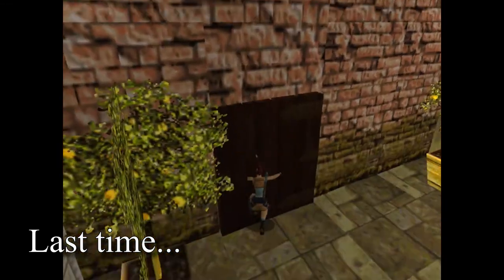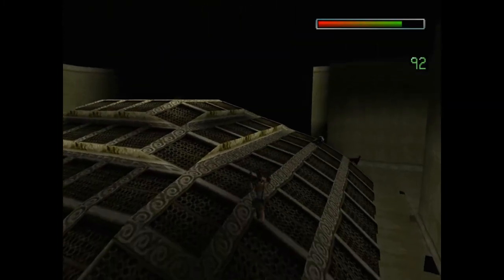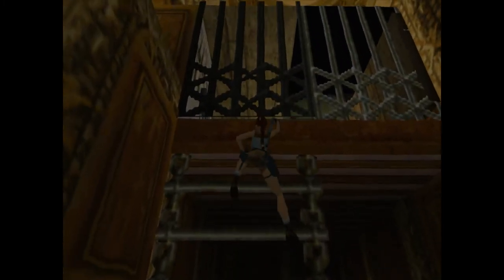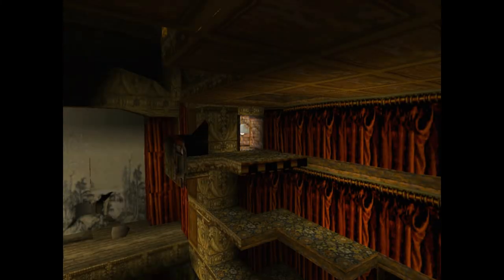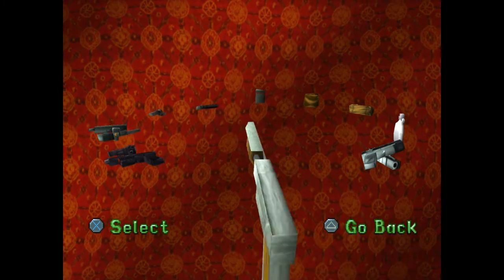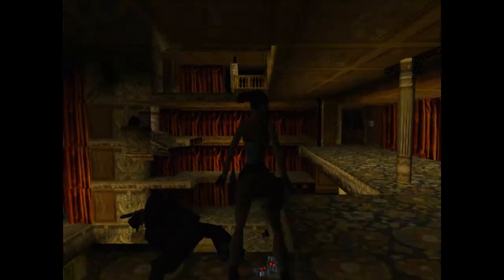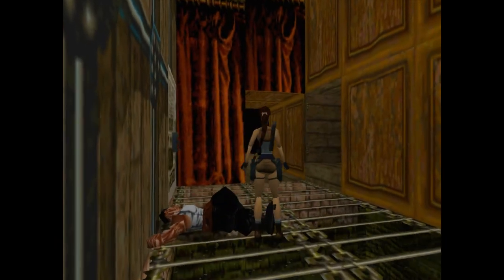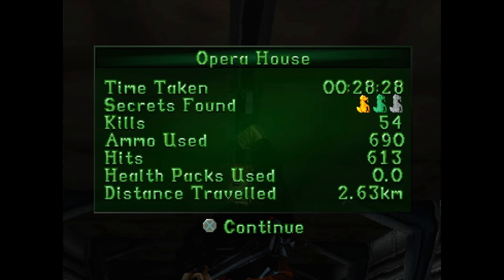Tomb Raider 2 Complete Walkthrough #4 [No Meds] | Opera House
It's a good day for an opera and some killing.

Thumbnail assist by Zorbos!

Key Moments:
0:55 - [AutoAmmo]
1:30 - Area A Switch
2:20 - Ornate Key 1
2:35 - [SMP]
3:55 - Use Ornate Key 1
5:25 - [AutoAmmo, LMP]
6:35 - [SShells, SMP]
8:25 - Area B Switch
9:25 - [Flares, SShells]
9:40 - Area C Switch 1 and 2
10:00 - Area C Switch 3
10:55 - [SMP]
12:10 - [LMP]
12:35 - [LMP]
13:05 - Area C Switch 4
13:50 - Area C Switch 5
14:40 - Area C Switch 6
15:20 - Stone Dragon
15:35 - Area C Switch 7
16:05 - Relay Box
16:55 - Use Relay Box
17:05 - Area C Switch 8
17:15 - Path to Gold Dragon
17:30 - Gold Dragon
17:35 - Area C Switch 9
19:20 - [2xSShells]
19:25 - Area C Switch 10
19:50 - Circuit Board
20:15 - Area C Switch 11
20:35 - Area C Switch 12
21:50 - Ornate Key 2
22:50 - Jade Dragon [4xUziAmmo]
23:15 - Area C Switch 13
25:20 - [2xAutoAmmo]
26:50 - Use Ornate Key
27:20 - Use Circuit Board
28:30 - [UziAmmo, SShells]
29:05 - [SMP]
29:45 - Area C Switch 14
30:40 - Area C Switch 15
32:25 - [3xGrenades]
32:55 - [SMP, UziAmmo]
33:40 - Area C Switch 16
33:50 - [UziAmmo]
34:20 - Closing Cutscene

badassgamez is unofficial and unaffiliated with the creators of this badass game
All credit for Tomb Raider belongs to Square-Enix, Crystal Dynamics, Eidos, and Core!